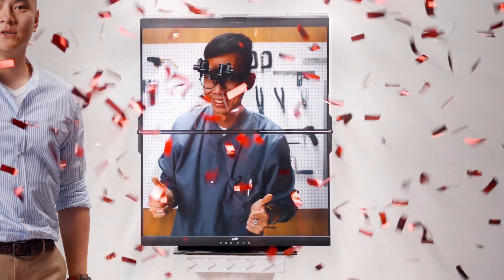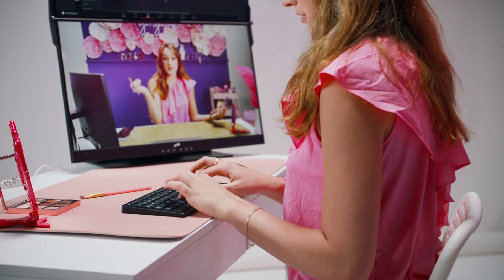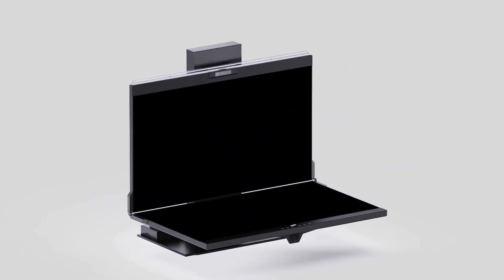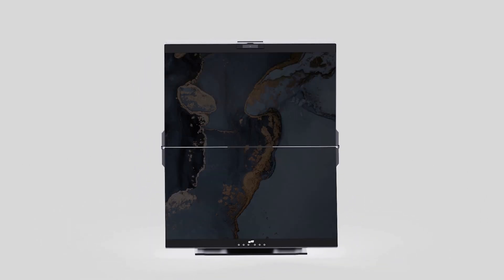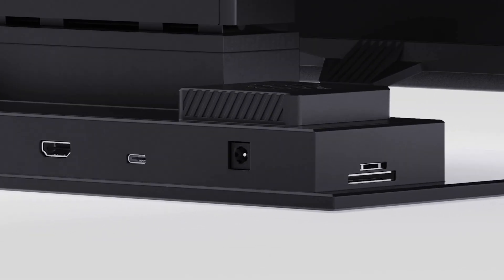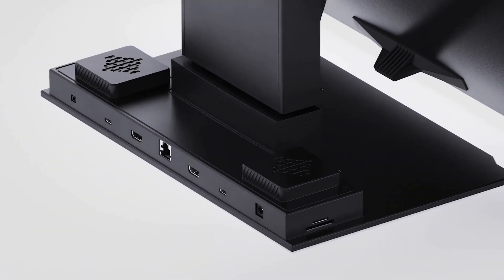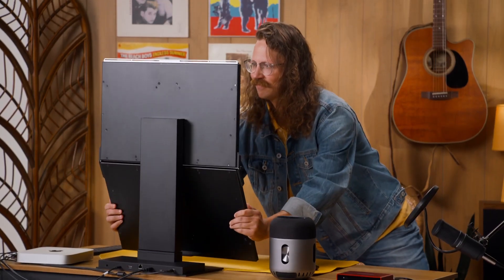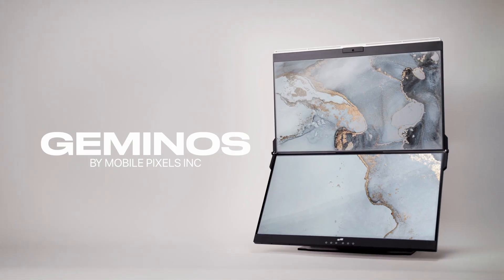Geminos by Mobile Pixels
A vast, flexible and immersive canvas right above your desktop! Geminos Series is designed ergonomically by stacking monitors one over the other via our linkage system. Whether you're looking for a dual vertical monitor or two horizontal displays aligned in a vertical way, all you need is just a few mouse click. There is no cumbersome actual rotation of the screens anymore.